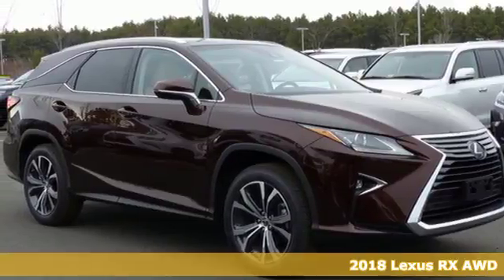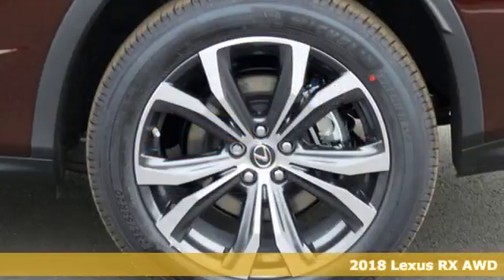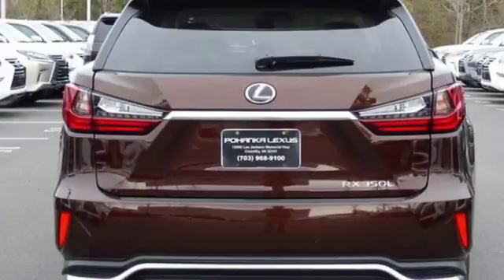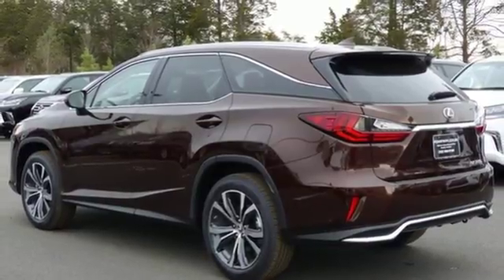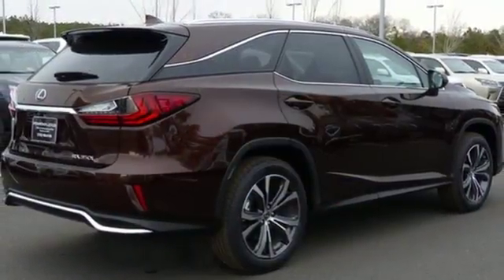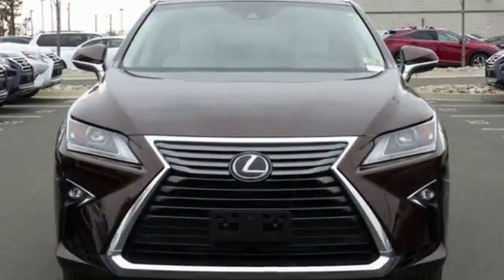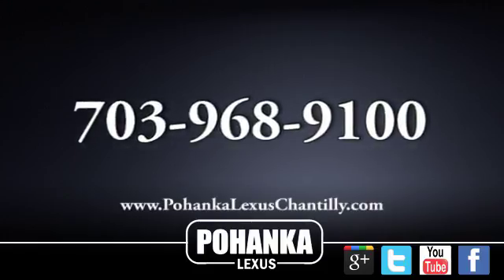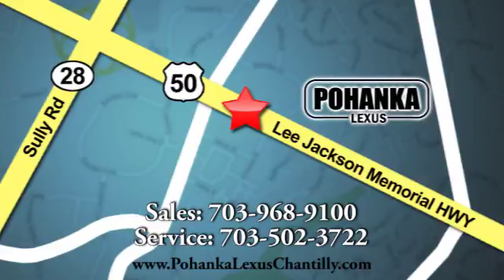New 2018 Lexus RX Chantilly Dale City VA DC, MD RXJ2003106 - SOLD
Year: 2018
Make: Lexus
Model: RX
Trim: RX 350L Premium AWD
Engine: 3.5 L V6 Cyl.
Color: 04X2
Interior: LB02
Stock #: RXJ2003106
VIN: JTJDZKCA4J2003106
Packages P Z1 Cargo Net,Cargo Mat,Wheel Locks & Key Glove Accessories F BD Blind Spot Monitor with Rear-Cross Traffic Braking and Intuitive Park Assist F FV 20 Split-5-spoke Dark Silver Alloy with Machined Finish F HF Touch Free Power Rear Door F HS Heated and Ventilated Front Seats F NW 12.3 Navigation System 12-speaker Premium Audio Package, Lexus Enform Destinations (1-year trial subscription included), Lexus Enform App Suite (Complimentary) F PM Premium Package Includes: Wood Interior trim, Power Tilt/Slide Moonroof F WR Heated Leather Steering Wheel

Address:
13909 Lee Jackson Memorial Hwy